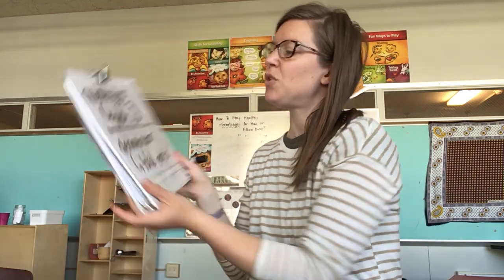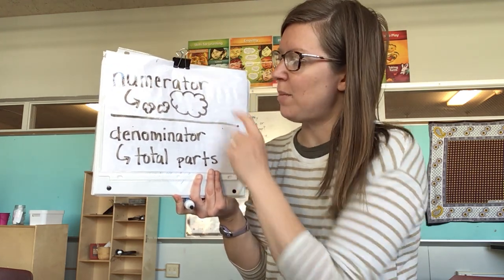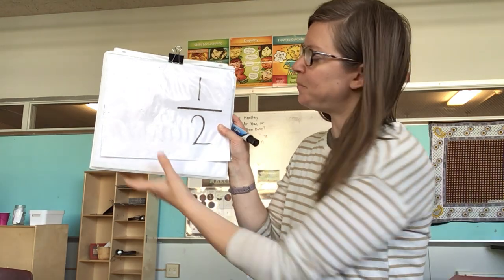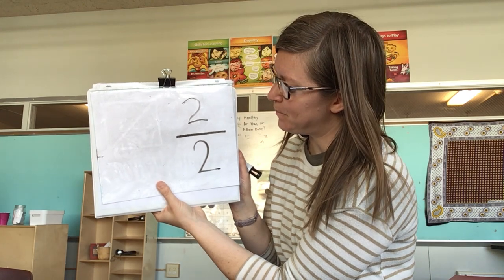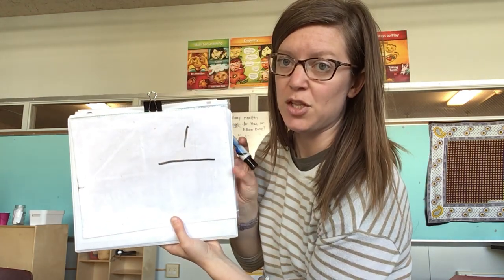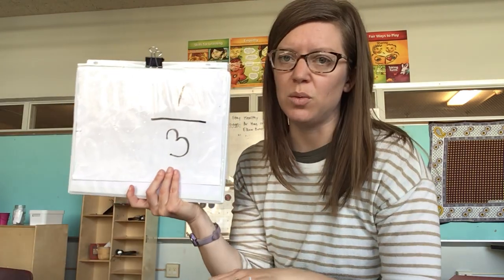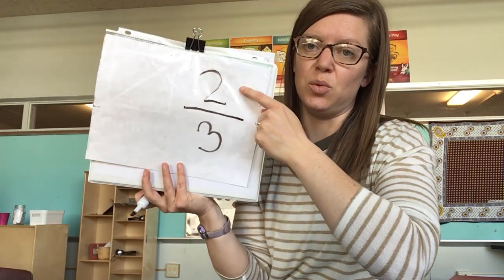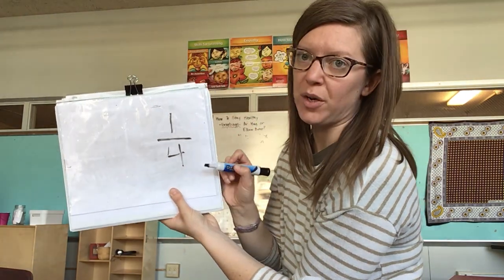Fractions #3: Labeling Numerator and Denominator